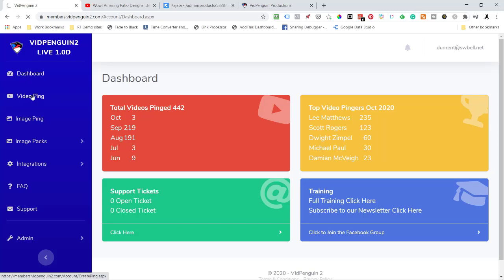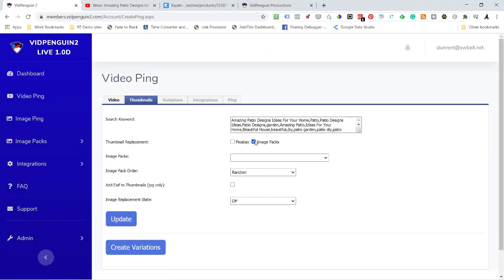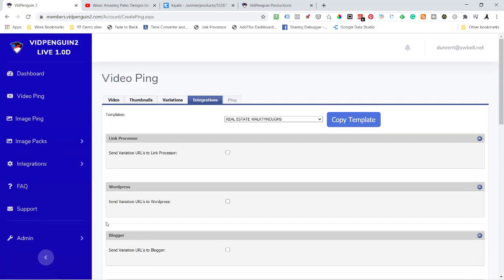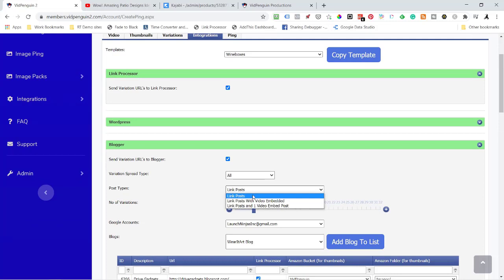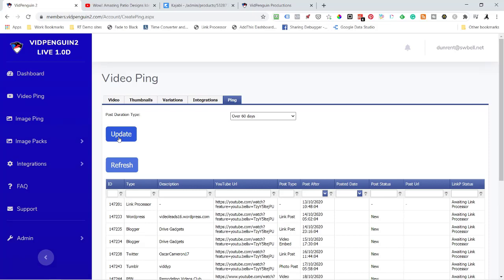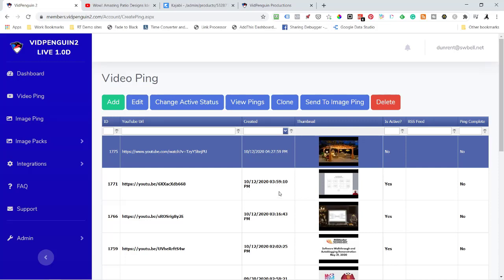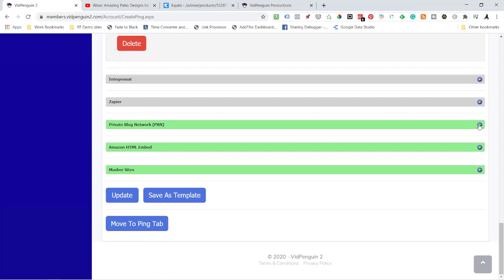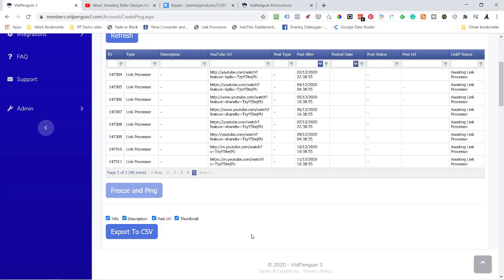Video Ping Image Packs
How to use the image packs with VidPenguin2.com